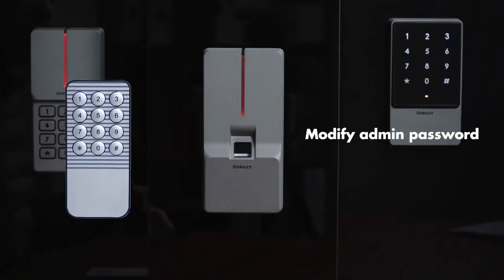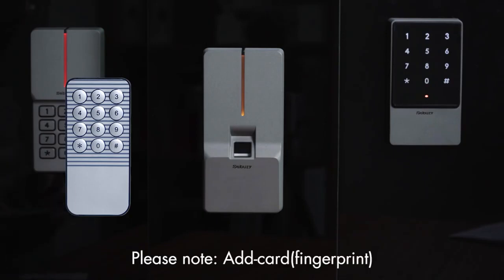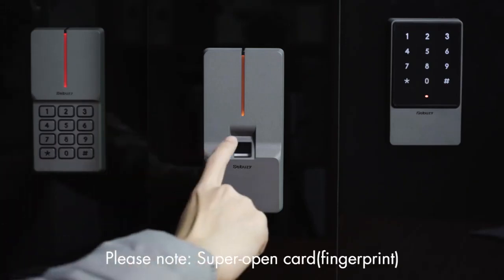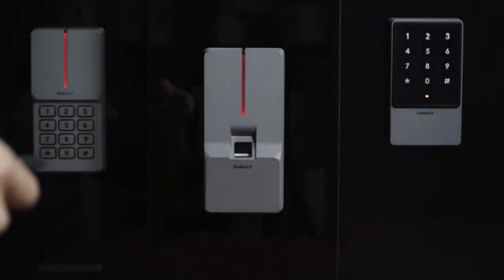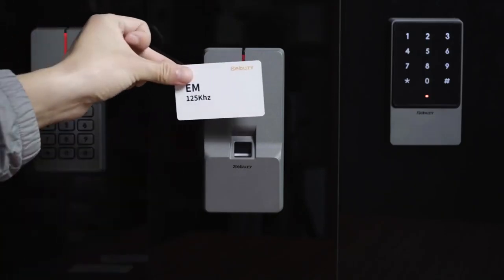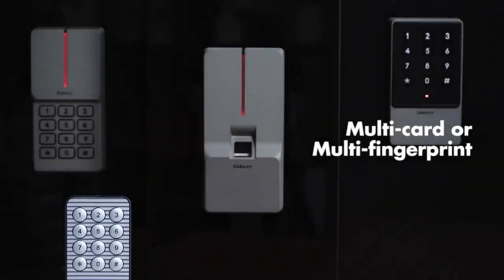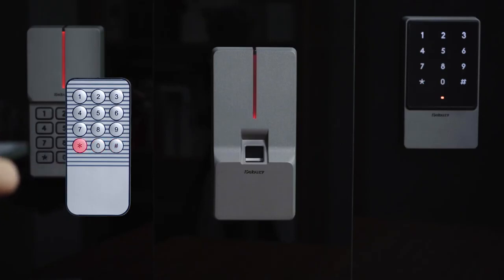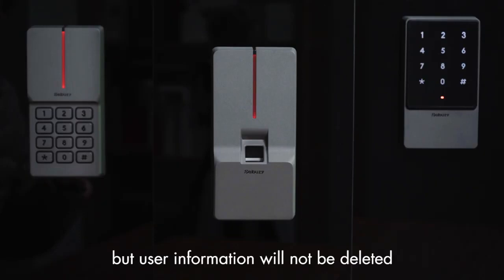Sebury sPress2 RFID čtečka EM a MF karet, demonstrace funkce a nastavení, ELETUR s.r.o.